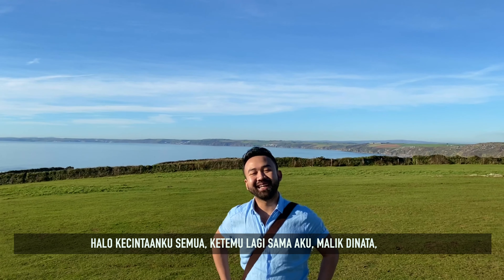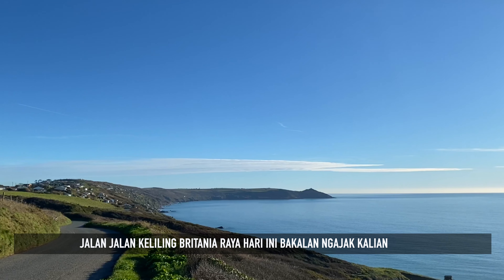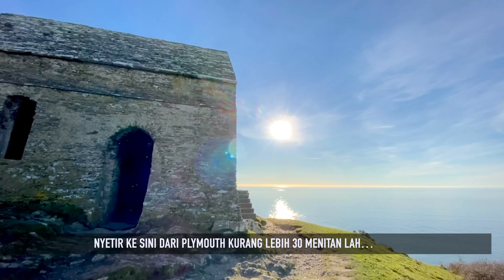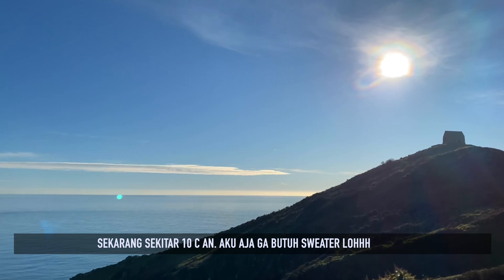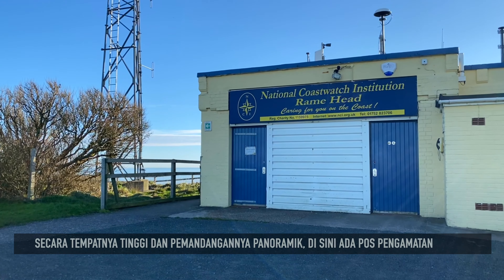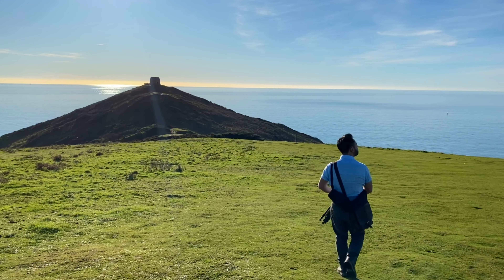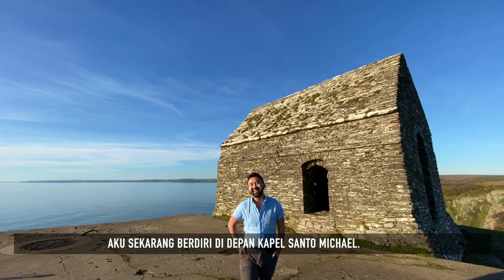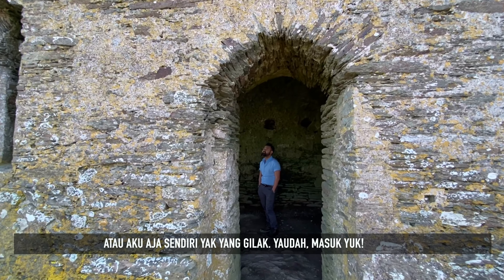Places to see and things to do in Cornwall: Rame Head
English audio, Indonesian subtitle.

This time, Sightseeing around the UK with Malik Dinata will take you to Rame Head, a coastal headland in southeast Cornwall, United Kingdom, not far from Plymouth. Under the glorious winter sun, I will take you to see the St Michael chapel on the headland, the grazing Dartmoor ponies, the National Coastwatch Institution lookout, and of course, the dreamy Cornish coast!
Taken and edited solely on iPhone 11 pro
Gimbal by DJI Osmo Mobile 3
Microphone by Rode Videomicro

*** subtitle error
4:59: sampai ketemu lagi di video jalan jalan keliling britania raya selanjutnya
5:03: jangan lupa klik like dan subscribe
5:06: dan, sampai ketemu lagi gaeees! Daaah!!!